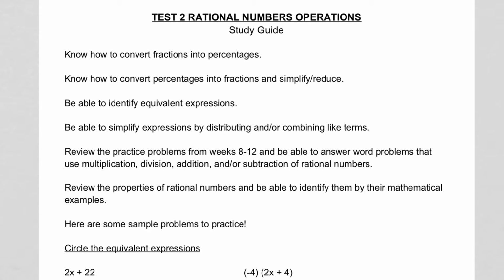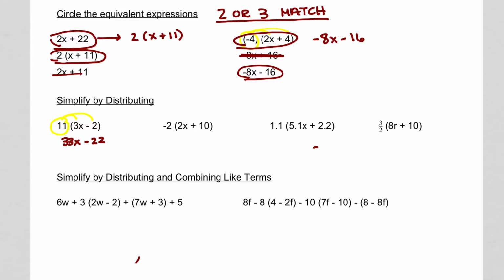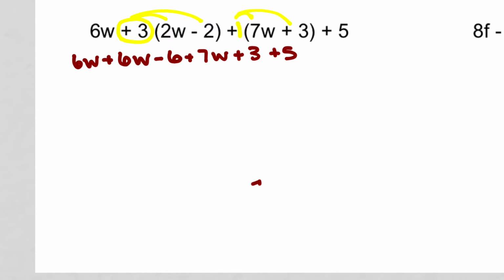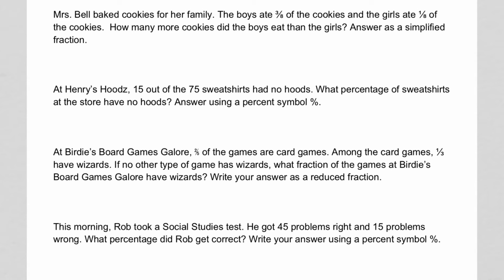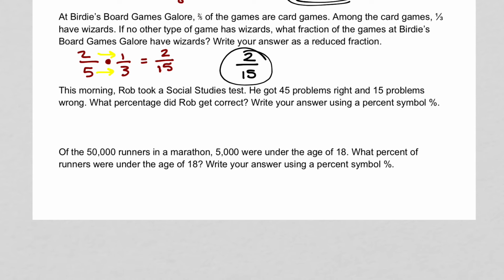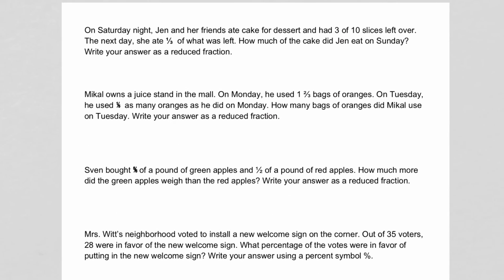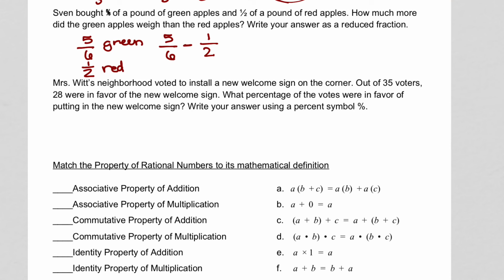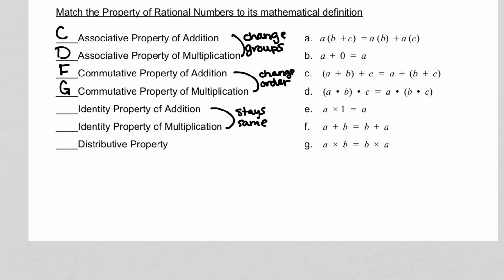STUDY GUIDE HELP